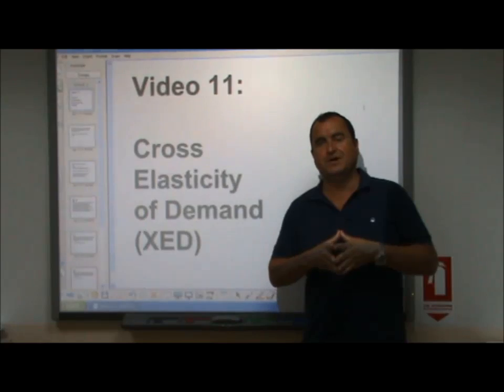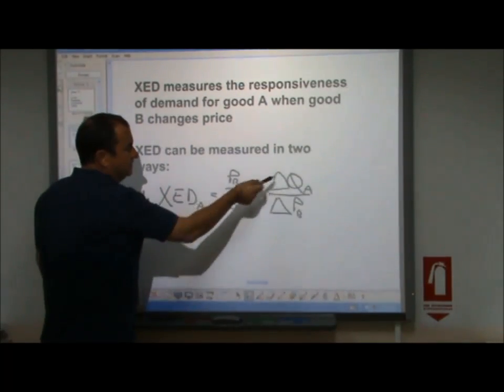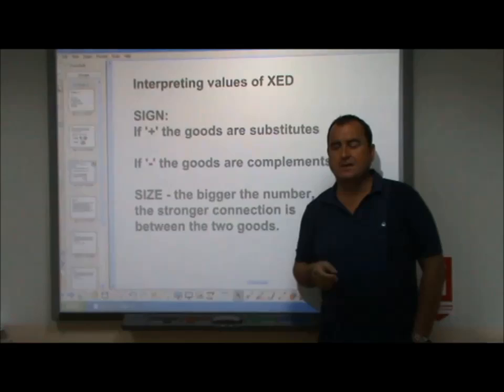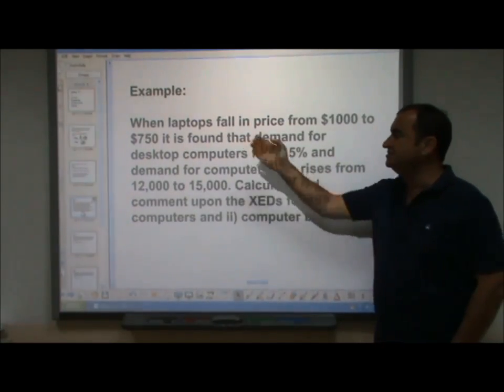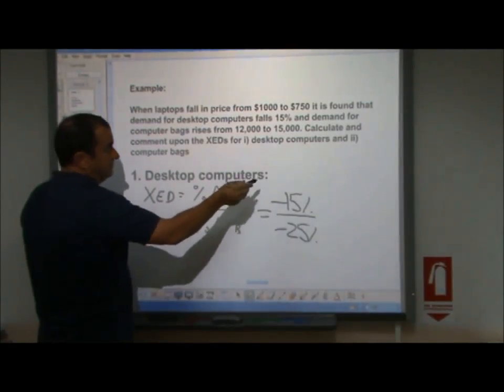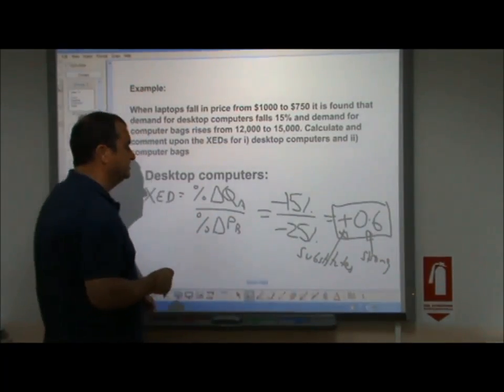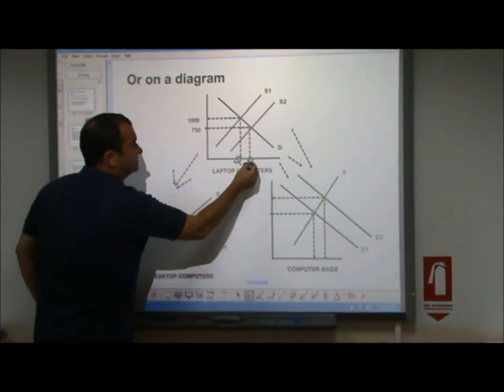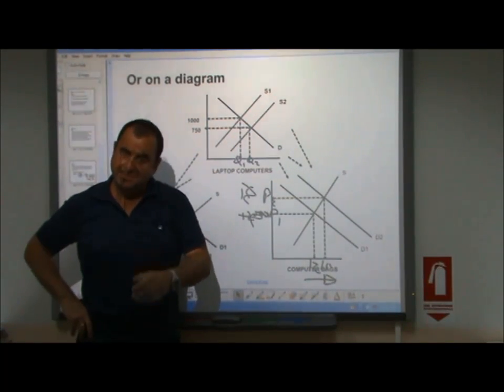AS-Level Economics Video 11 Cross Elasticity of Demand [XED]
Video 11 out of 0 videos covering AS-Level Economics. This video explores Cross Elasticity of Demand - which measures the responsiveness of demand for one good when another good changes price.